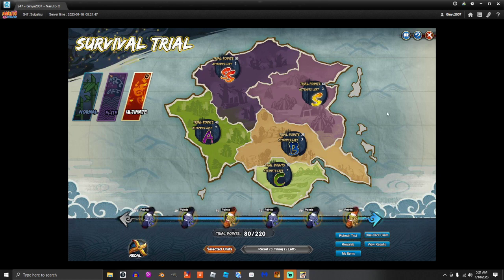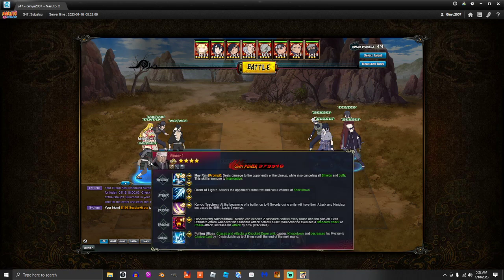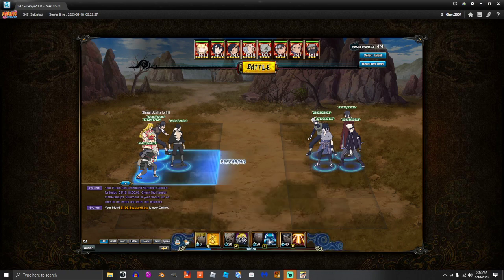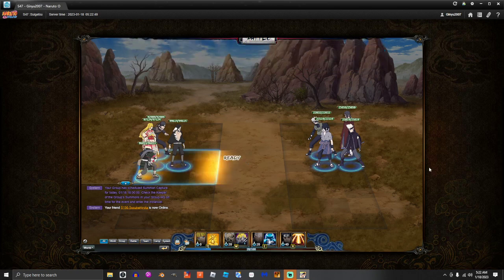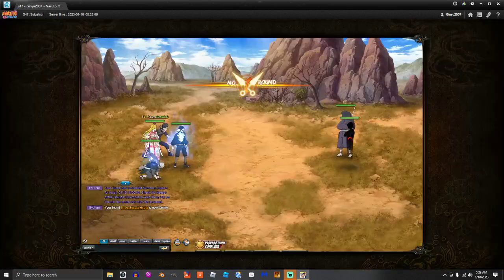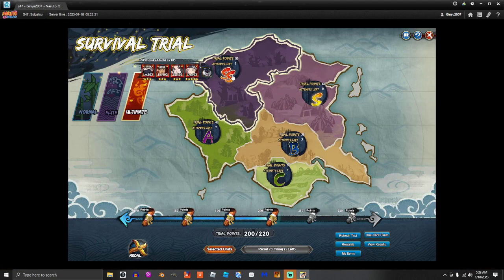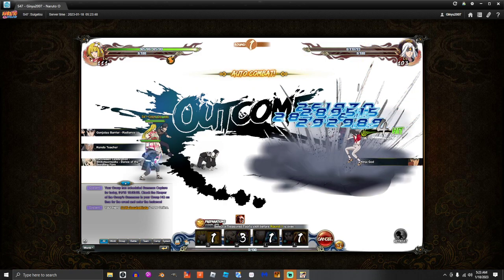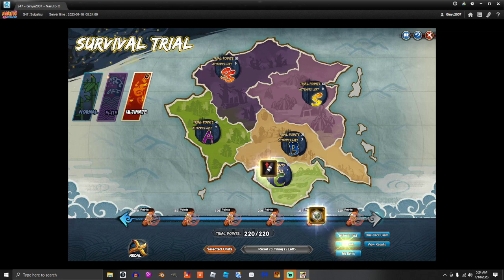Naruto Online - Survival Trial - Blitz Team!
Is there a faster team? let me know.